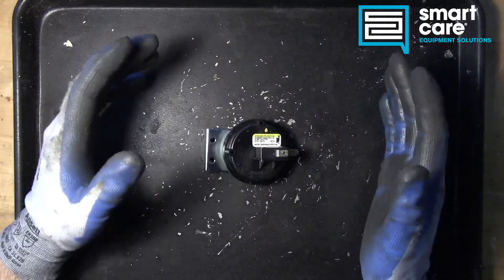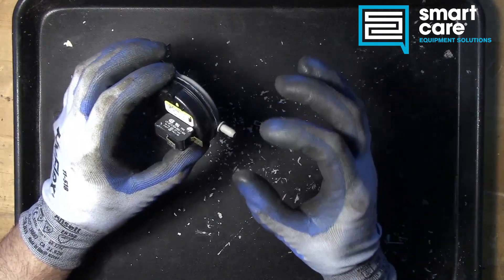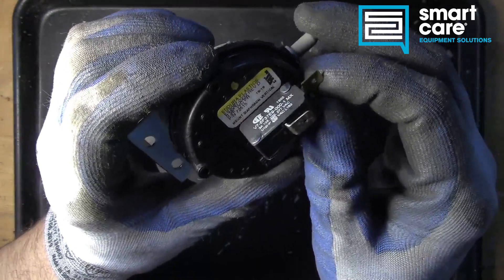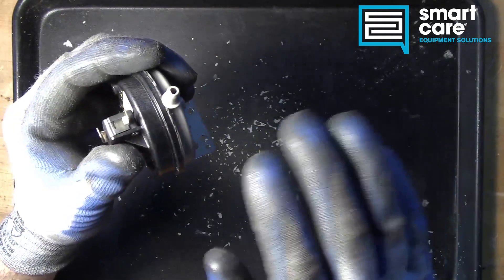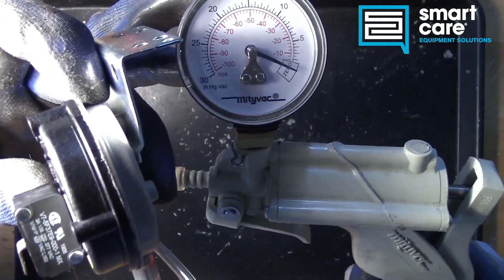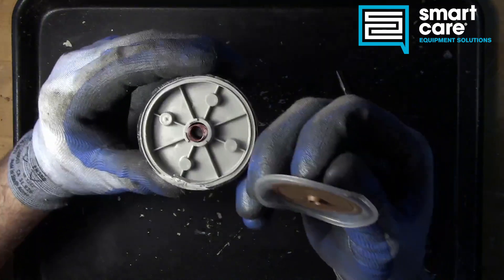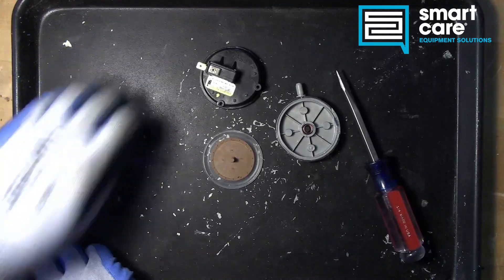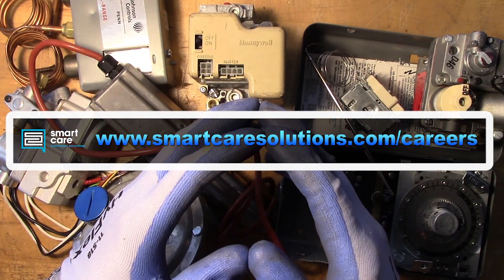Teardown Tuesday Episode 39 - Air Switch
A simple component commonly found in gas burner systems, it's an air switch! Take a look inside and see how a simple principle makes this type of switch work!

0:00 Intro
3:06 Opening the Switch
4:32 Principles of Operation
5:05 How it Fails
6:21 Outro